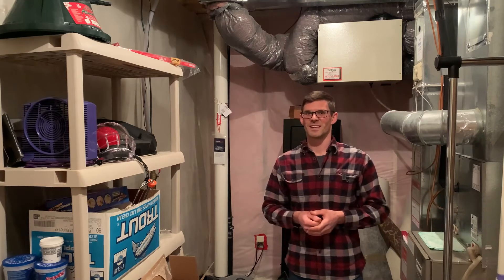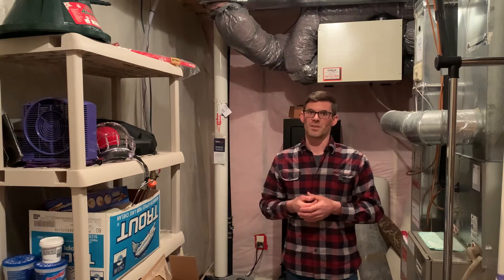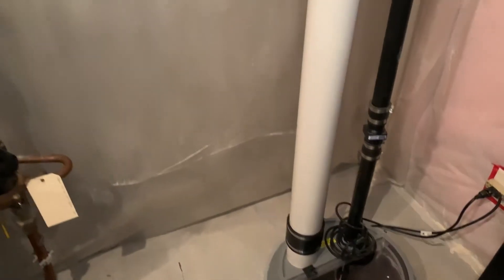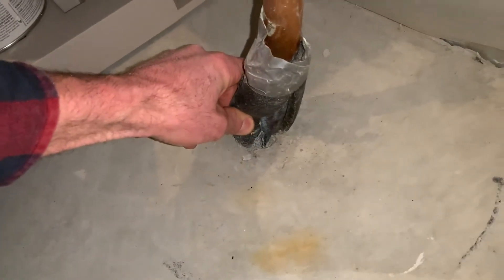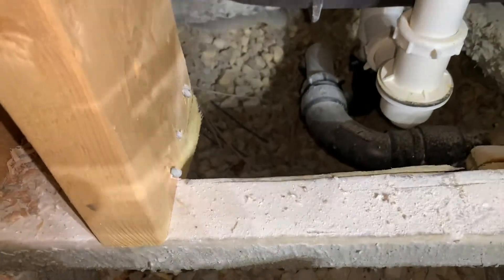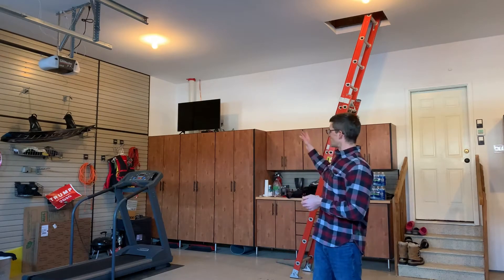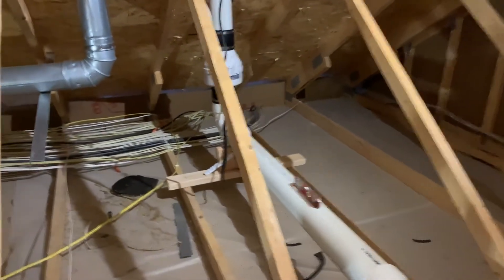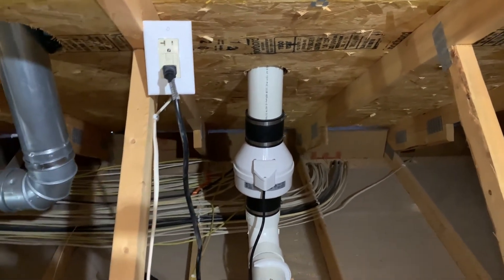Radon Fan Not Working? Try This Quick Fix First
Has your radon fan stopped working? Before assuming the worst, check your GFCI outlet.

We were called out to this home because the U-tube manometer was reading zero, and the homeowner thought the radon fan had failed. But when I checked the attic, I saw that the GFCI outlet had simply tripped.

All it took was pushing the reset button, and the fan came right back on. You probably have a similar outlet in your bathroom—it’s the one with the little test and reset buttons.

Save yourself a service call and check the outlet first!

*Festa AMG Radon Fans*
Eagle Extreme

*Other Accessories*
Power Cord Kit
Rubber Couplers
Radon Test Kit
Radon Monitor
90-Degree Connector with O-ring

📍 *Service Area*
Serving Colorado’s Front Range and Mountain Communities:
Golden, Boulder, Denver, Greenwood Village, Evergreen, Breckenridge, Vail, Aspen, and nearby areas.